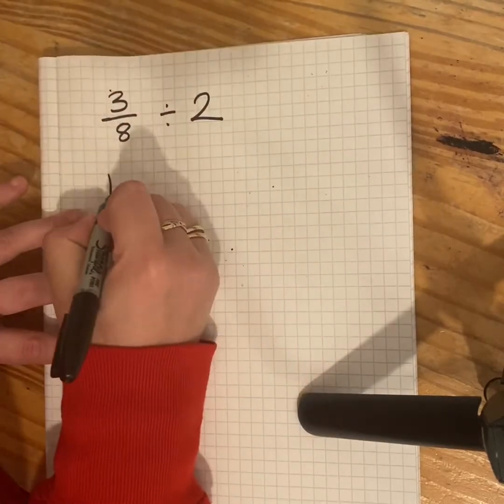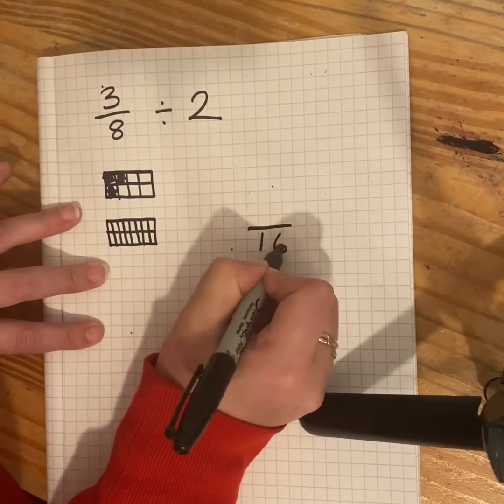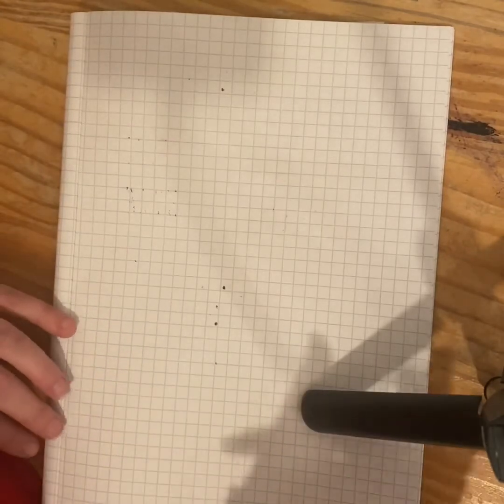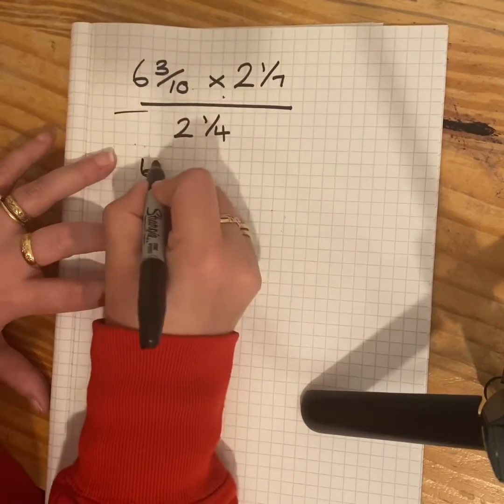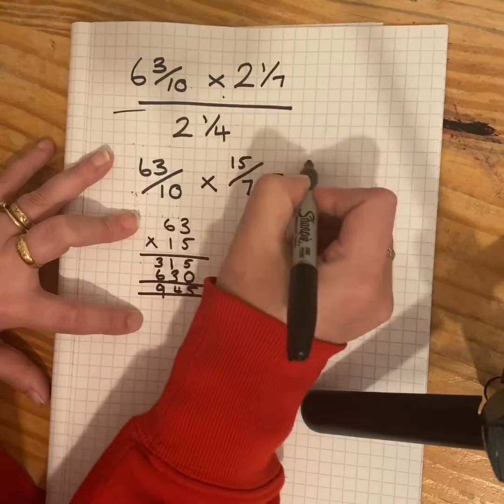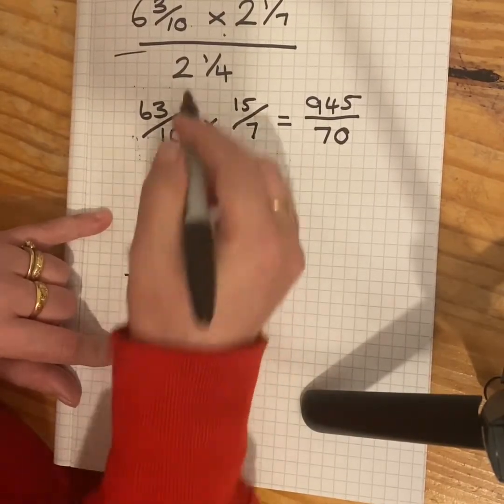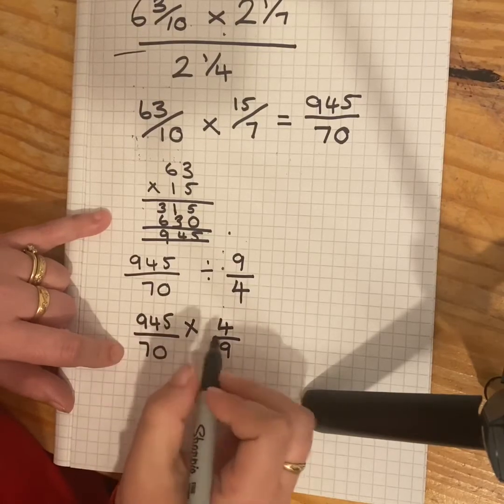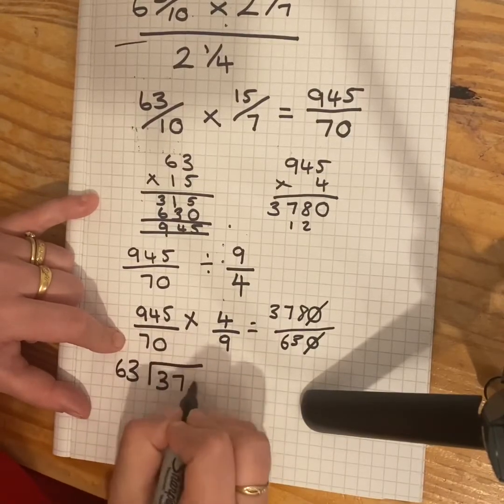Dividing fractions help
Some worked through examples with Mrs Baker-May